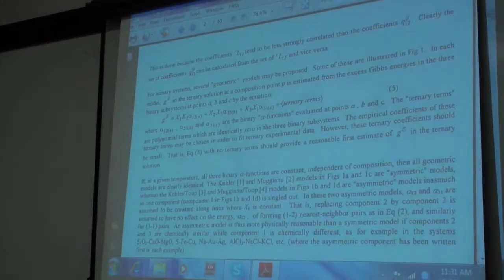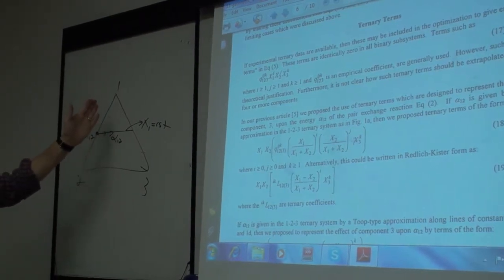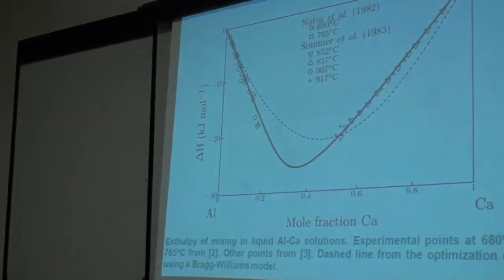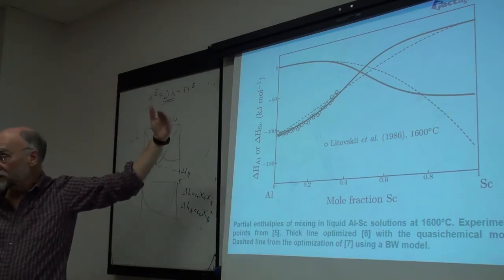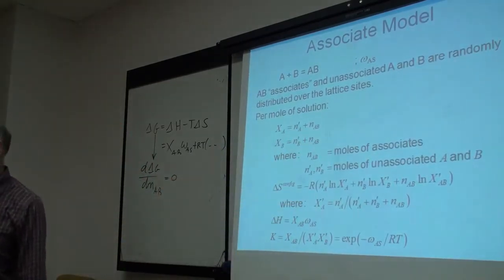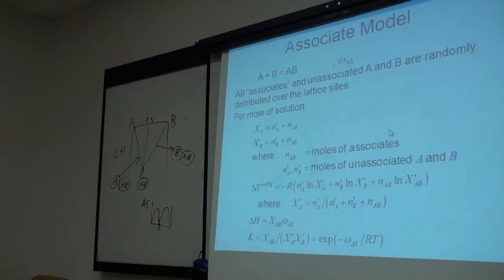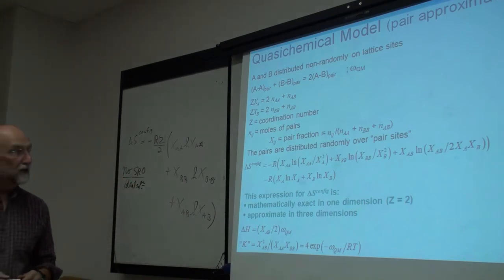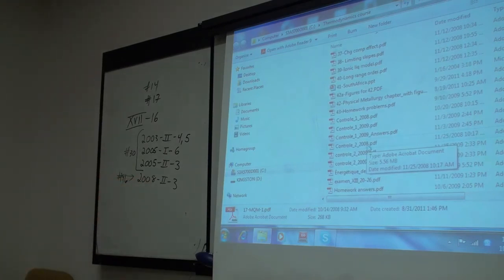MET 6208 Course 13.2